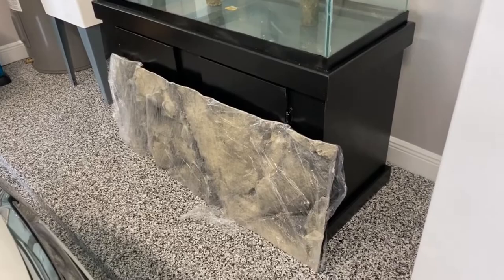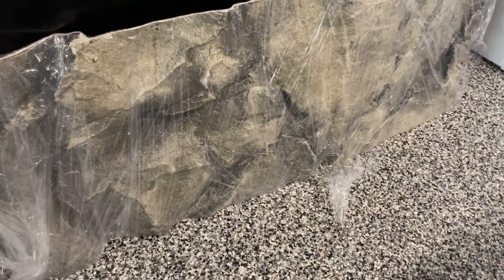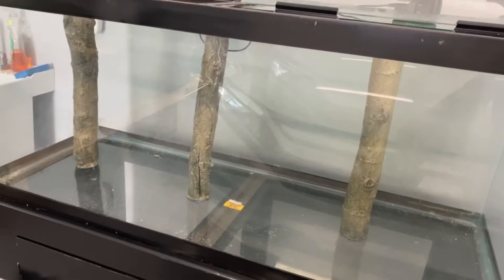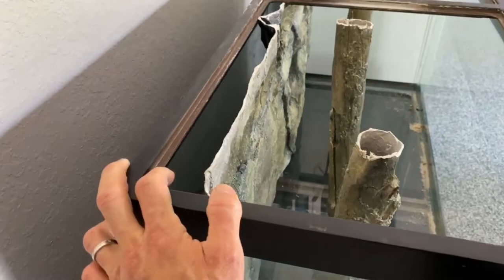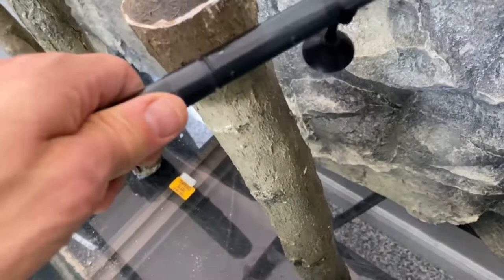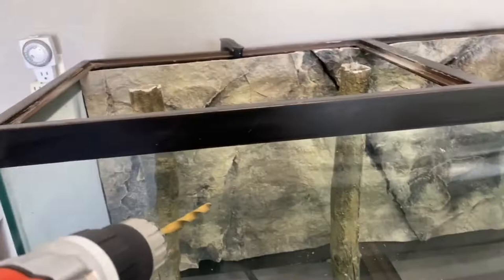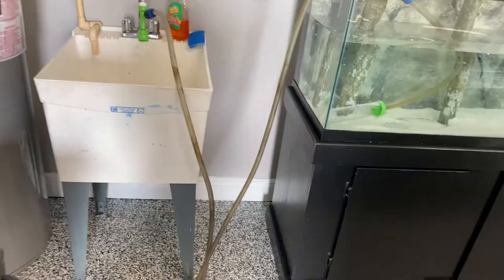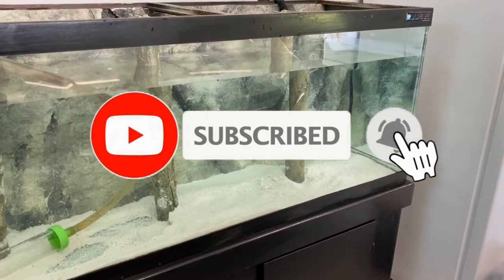AQUADECOR CUSTOM BACKGROUND & BAMBOO INSTALL!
Dave Palumbo completes the set up of his new 70 Gallon:  AQUADECOR background and BAMBOO are installed; PENNPLAX filter installed and SAND layer added.

PENNPLAX CANNISTER FILTER